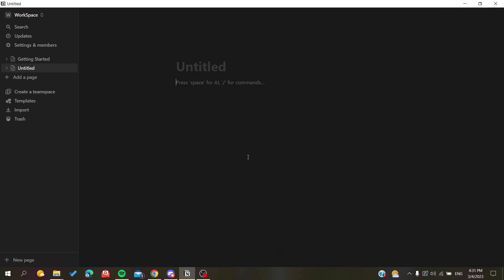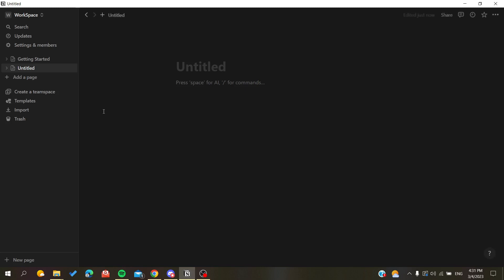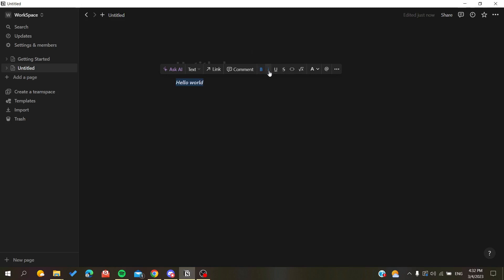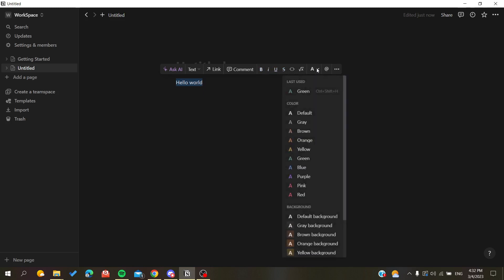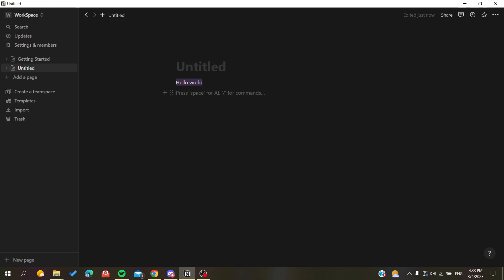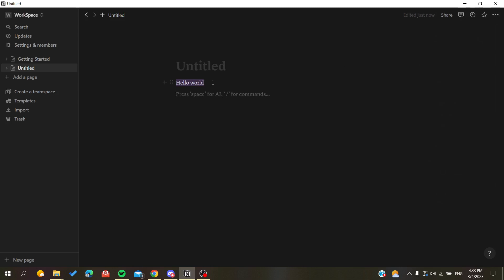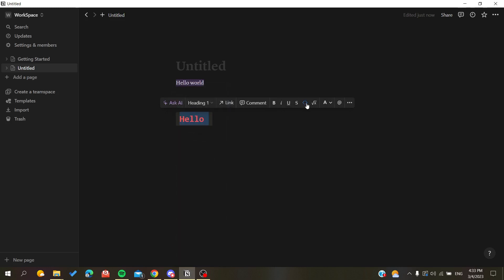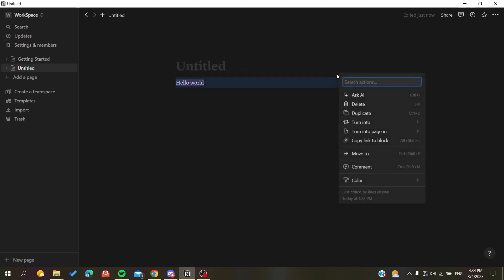How To Format Text Notion Tutorial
Today we talk about format text,format all text,format text in notion,notion tutorial,notion formulas,notion how to